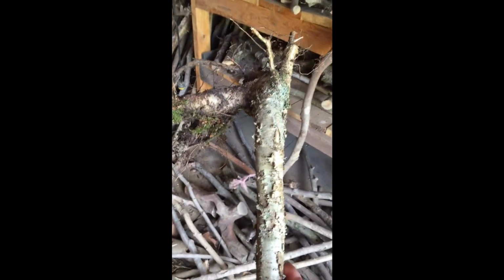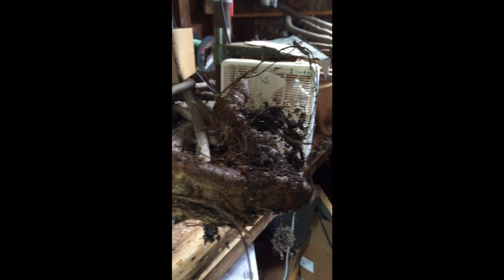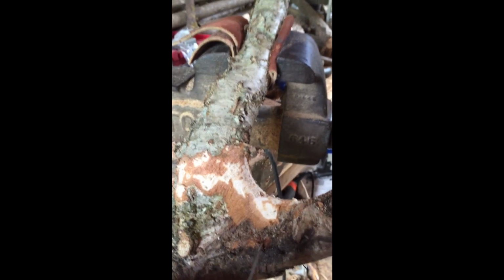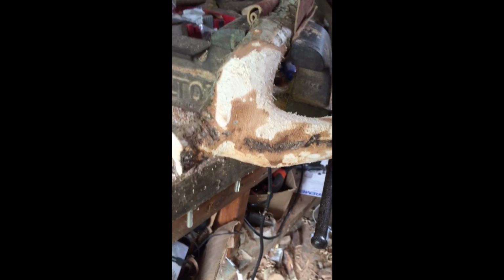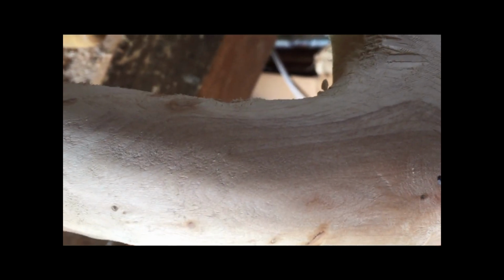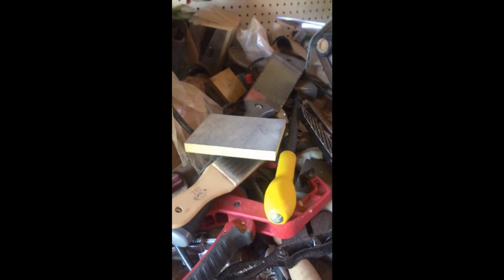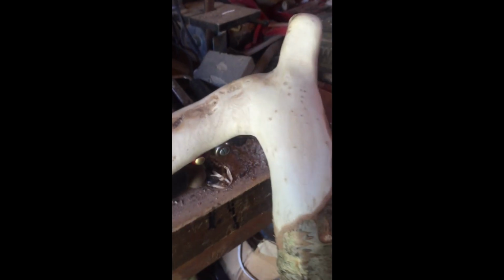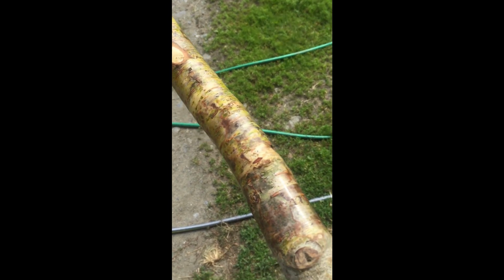Yellow Birch Root Handle Cane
This is a cane made from yellow birch using the root as a handle. It was growing on the side of a medium-size boulder in the woods behind my house.